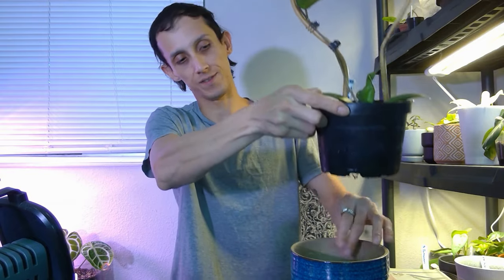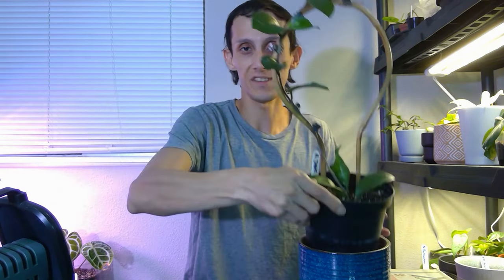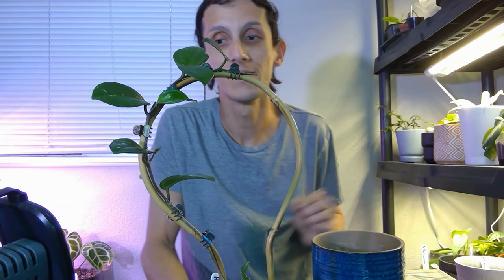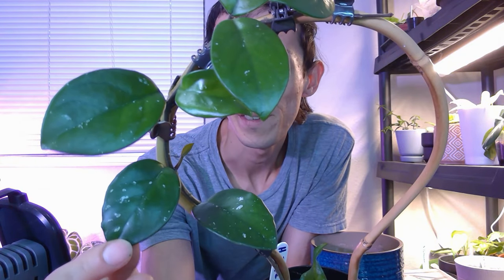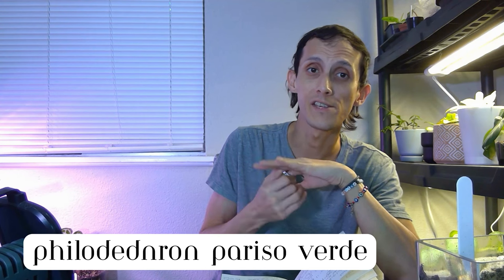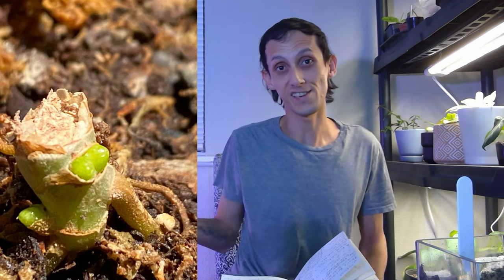These Plants Are Growing | Plant Updates | Aroids, Props & More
Join me in this video as I share with you all the growth updates from the July Favorites video